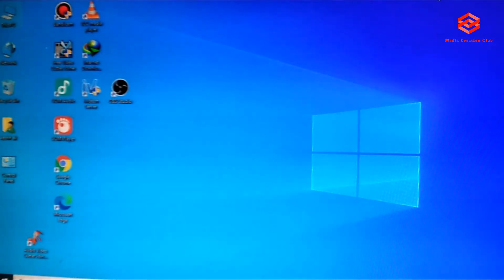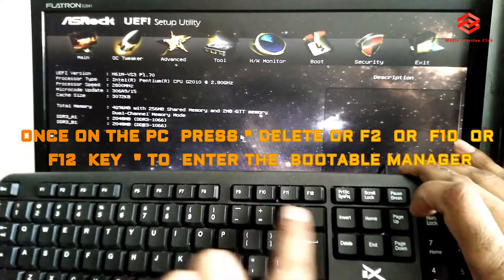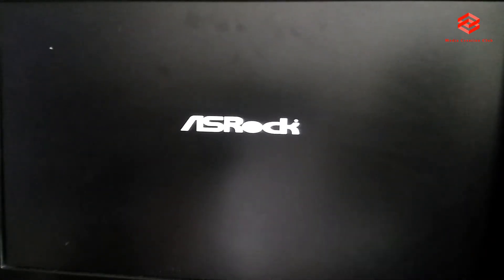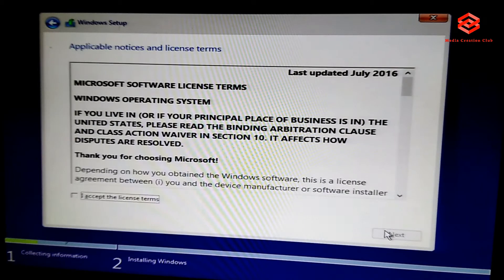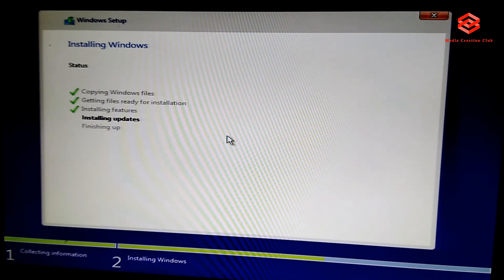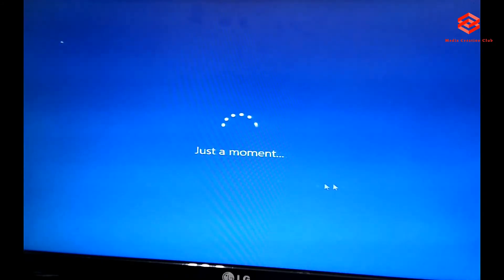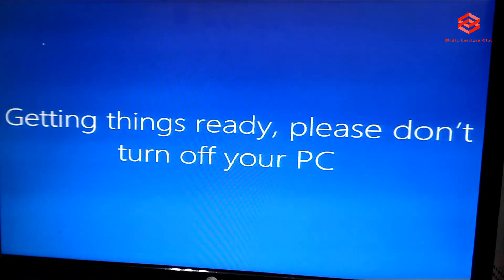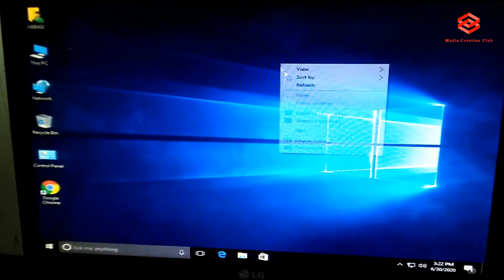How to Install Windows 10 From USB Flash Drive 2021 (Easy Step by Step)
In This Video Media Creation Club Providing You A Complete windows installation Guide Step By Step Tutorial On, This video will walk you through almost all the steps in a Windows Installation. Such as formatting, Disk partition, bootable setup UEFI system motherboards and Create Windows 10 Installation Media using USB Flash Drive, and as a whole Windows Installation process itself, Main Steps or Phases Showed In This Video are The Given Below:
# 2, Create installation media.
# 3, Choose the boot device in Bios

Like -____🌷Share_____💞Comment

How To Use Free Windows 10 Video Editor 2021 || Win10 Video Editor || Video Editor Microsoft 10

PLEASE HUMBLE REQUEST TO SUPPORT MY ANOTHER CHANNEL